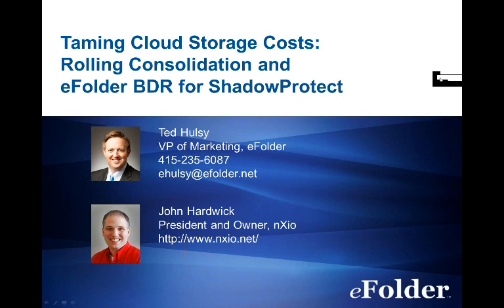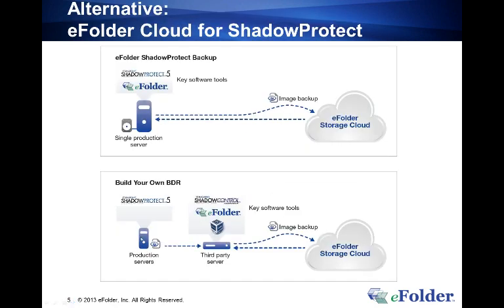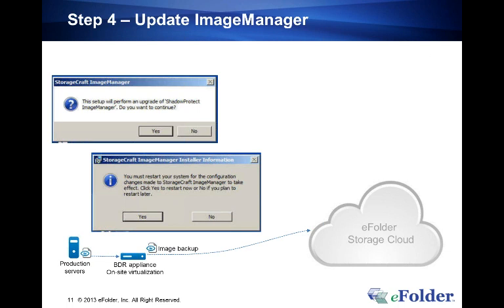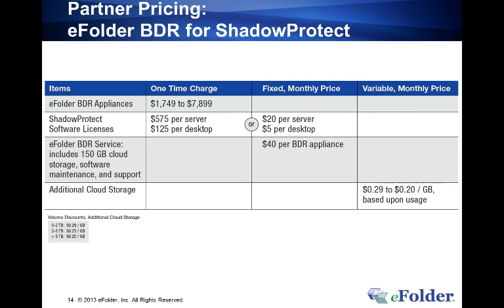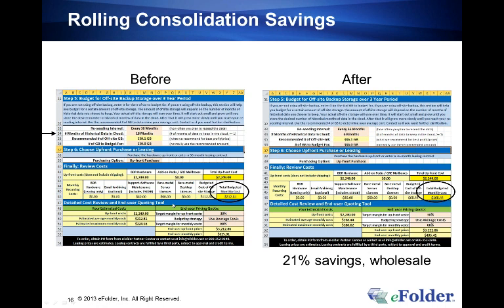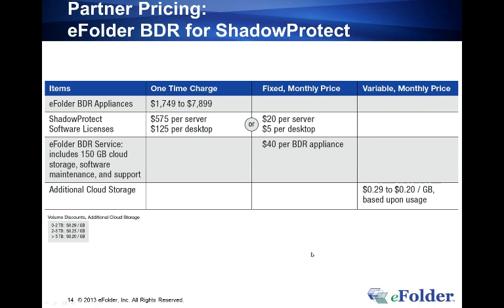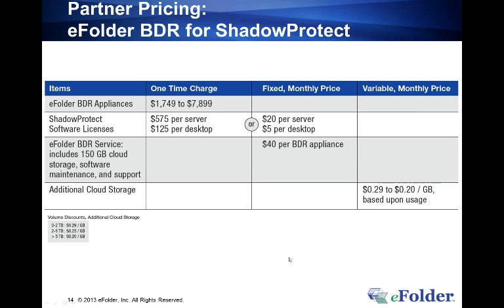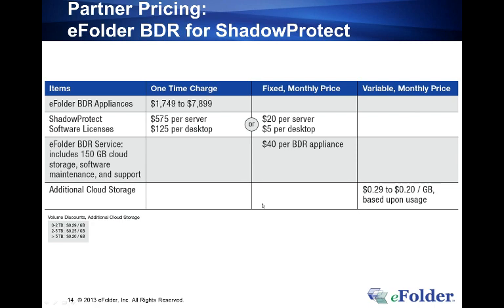eFolder Webinar, Taming Cloud Storage Costs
In this eFolder Expert Series webinar, partner John Hardwick shares the technical how-to process on using Rolling Consolidation with eFolder BDR for ShadowProtect. John explains how partners can tame cloud storage utilization, cloud storage costs, and boost profit margins using this latest software capability from eFolder and StorageCraft.